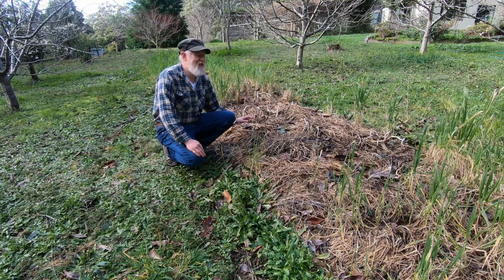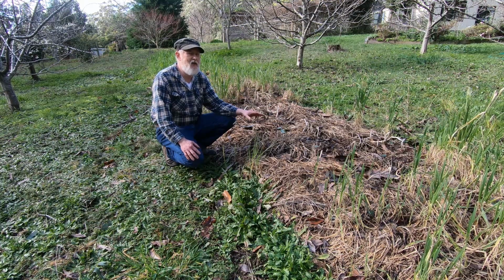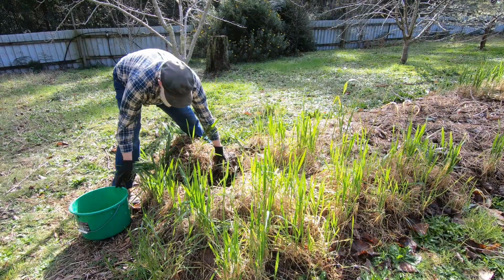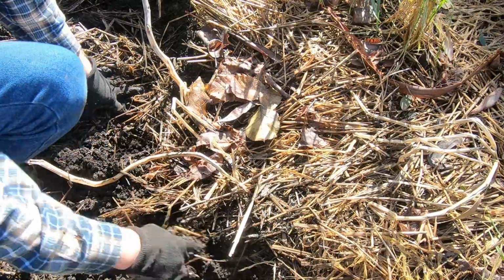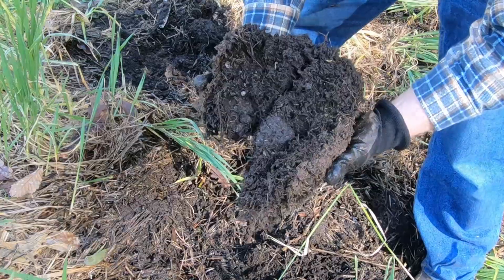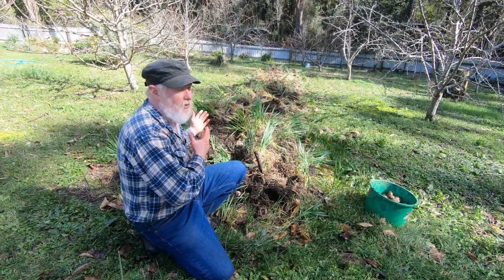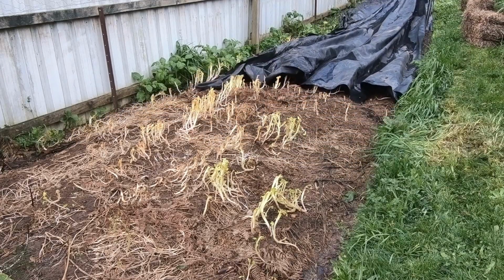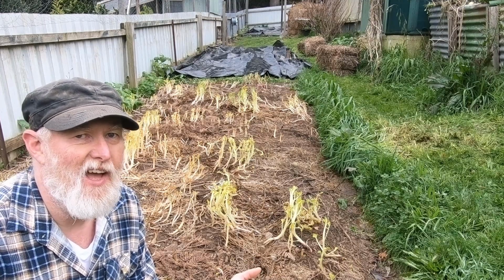"No Dig" Potato Harvest...plus...Is This a Secret to EARLY Potatoes?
It's time to get the "no dig" potatoes we planted in late summer out before they start growing! Plus...have I accidentally found a trick to starting potatoes early?